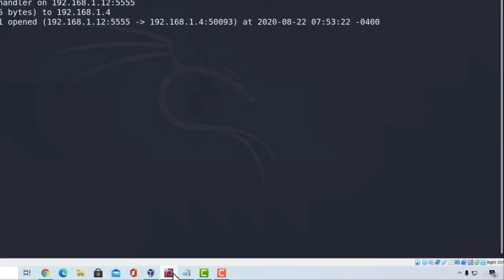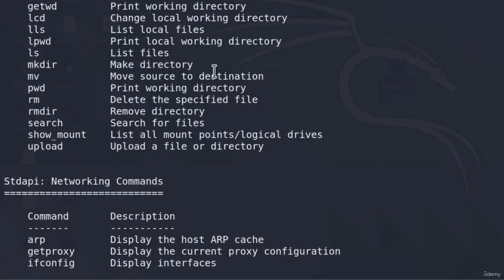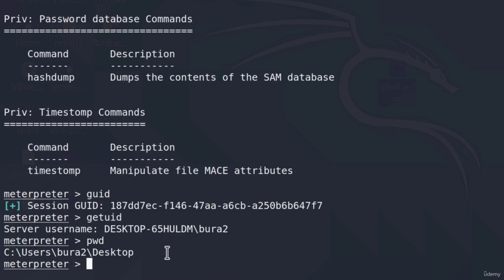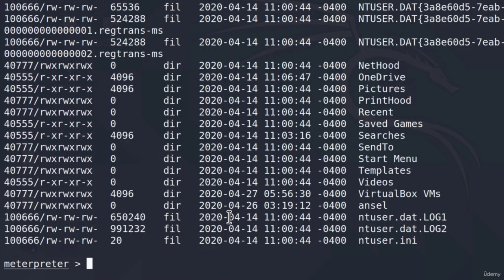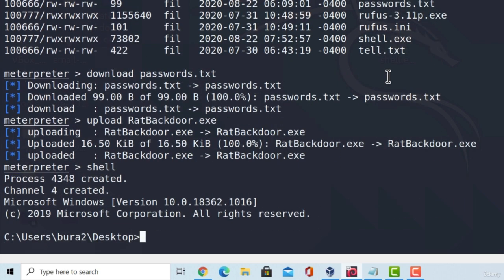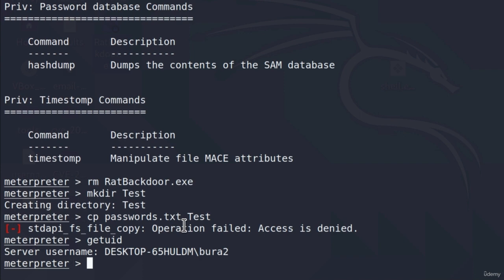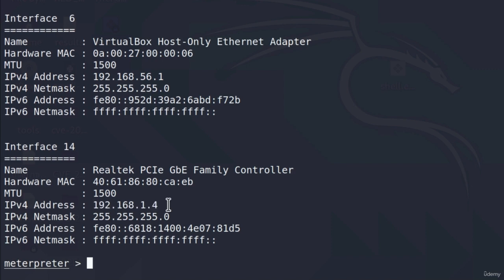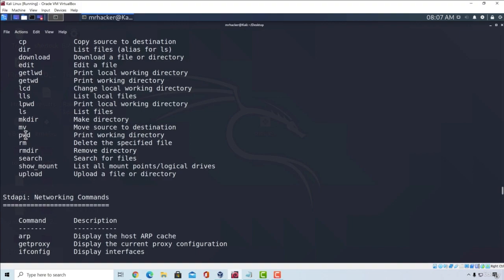Meterpreter Basic Commands Part 1🕵🏼Elevating Privileges, Extracting Data, Running Keyloggers 9.2